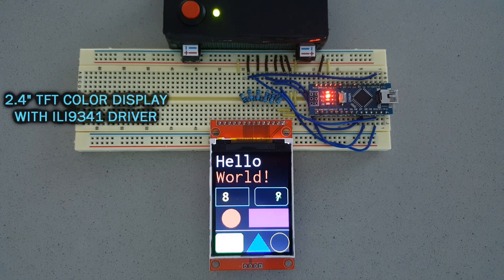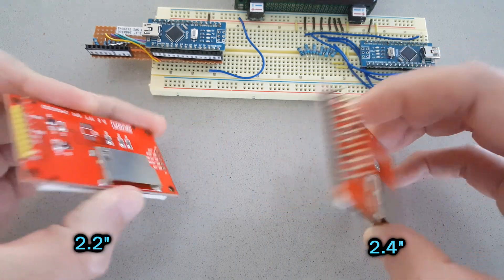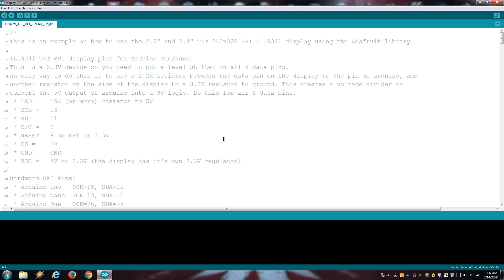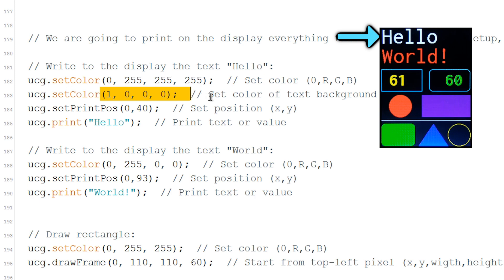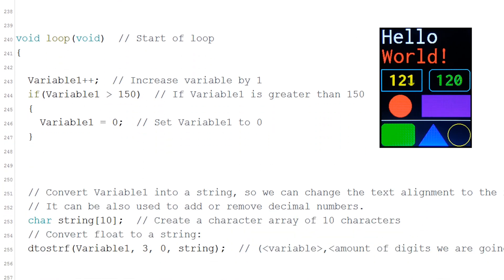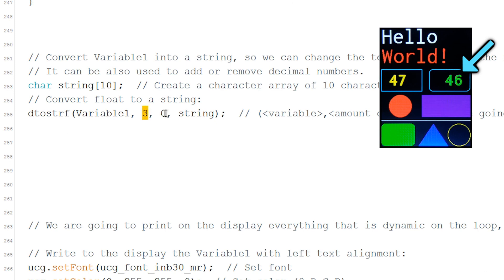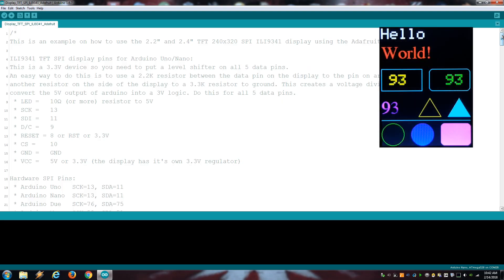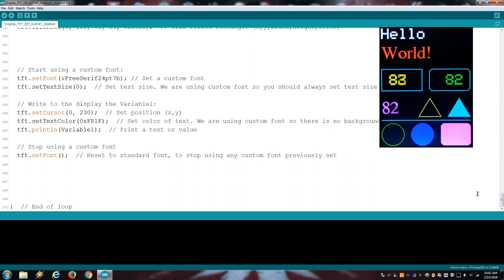Arduino Tutorial: 2.4" TFT Color Display ILI9341 240x320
On this tutorial I show how to use with arduino the 2.2" or 2.4" 240x320 TFT color display with the ILI9341 driver.

Recommended Tools:
- Storage Case for Jumper Wire